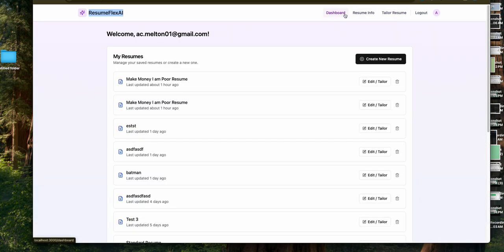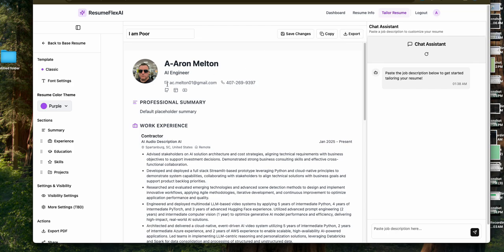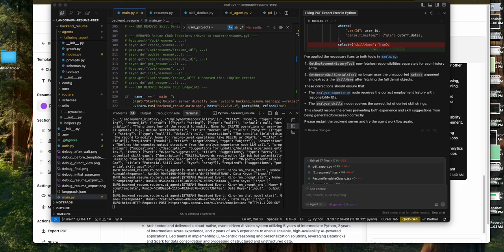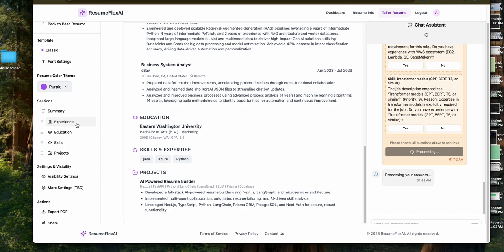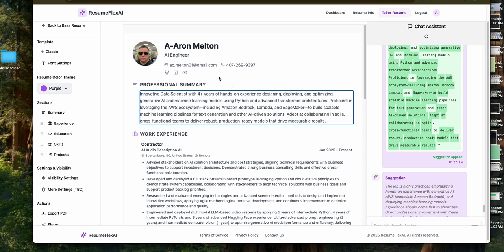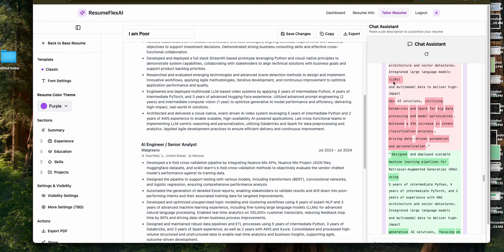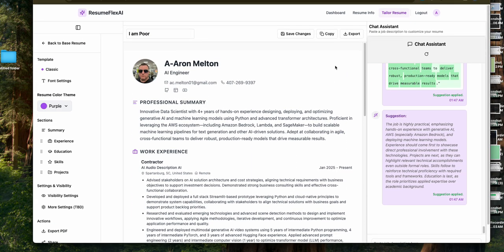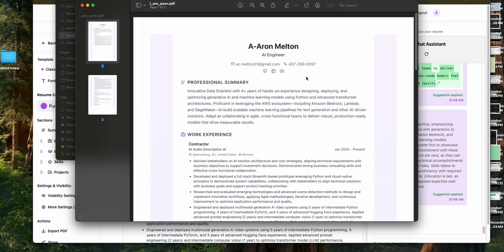Resume Tailor Update 4-29-2025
An update on the resume tailor bot. It helps extract to PDF now.